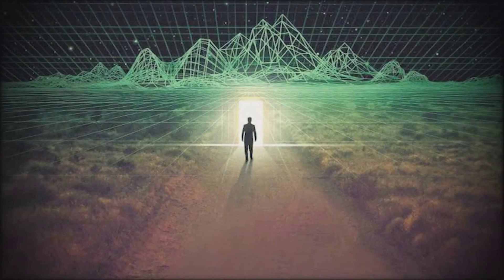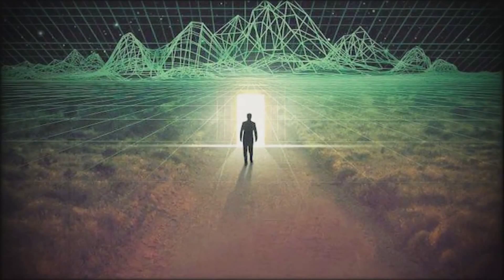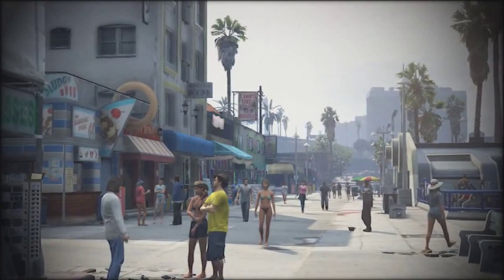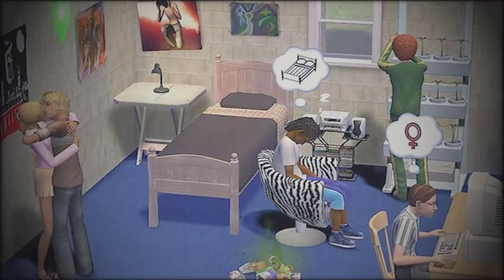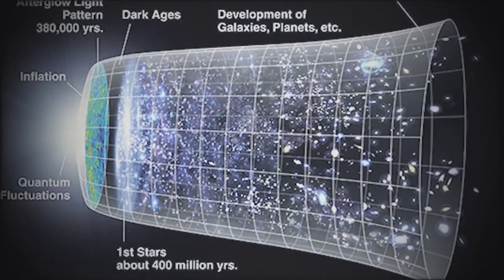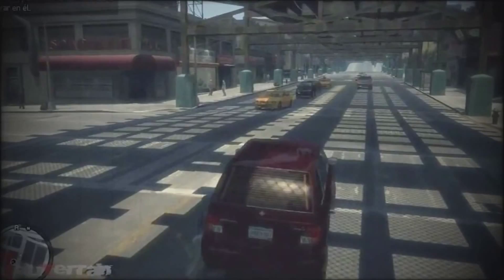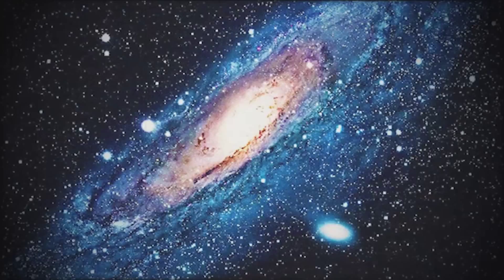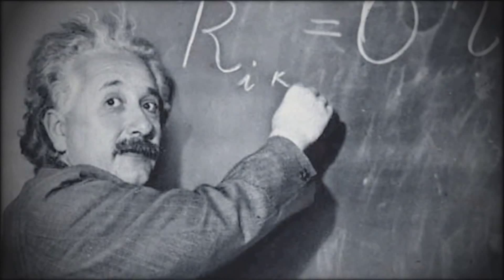Do We Live in a Simulation?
In this video we discuss some of the theories relating to the possibility that we live in a computer generated world.